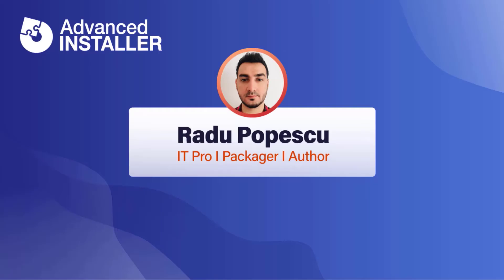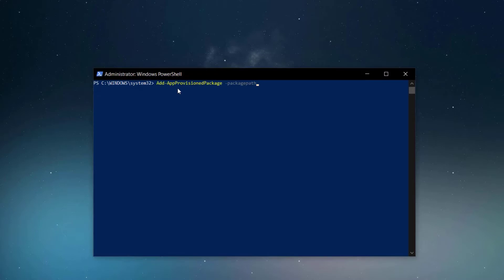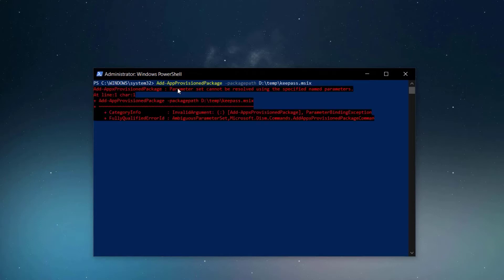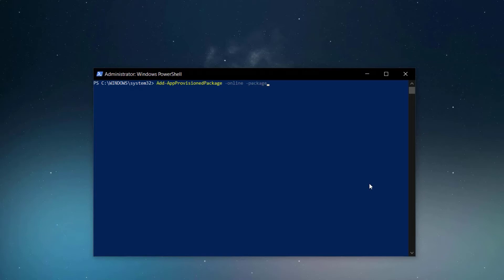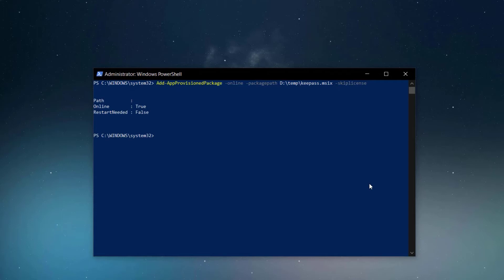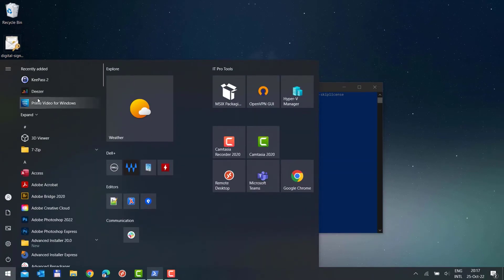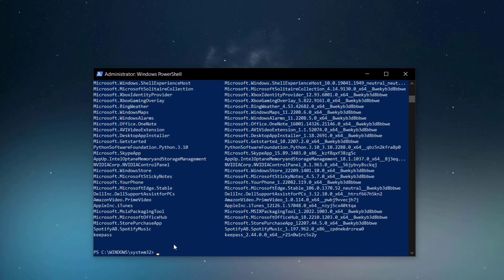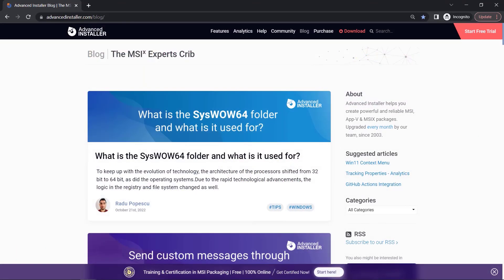How to Provision and Remove MSIX Packages Per-Machine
In this video, we present you a tutorial on how to provision and remove MSIX packages per machine.

Common Questions:
1. How to Provision Your MSIX?

Unlike a typical MSI package, you cannot just add a property (like ALLUSERS=1) and install the application per machine.

With MSIX, you have different Powershell cmdlets that you can take advantage of.
2. How to Remove MSIX for All Users?

So now that we have managed to provision MSIX for all users, how do you get it down for all of them?

Let’s say that you need to move away from your legacy antivirus software. Or you just installed the wrong app to a test group of users. Or your group policy doesn’t allow anymore a certain software product in your network. You need to remove it asap.

▬▬▬▬▬▬  Ebooks &  Resources  📚 ▬▬▬▬▬▬